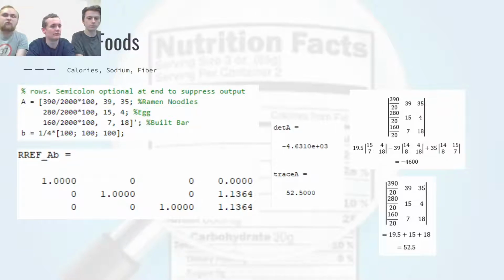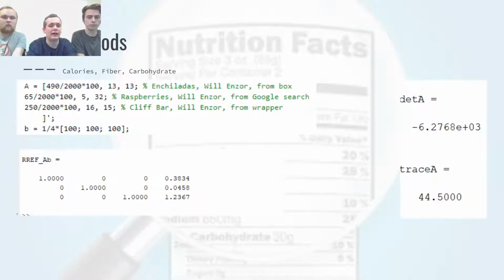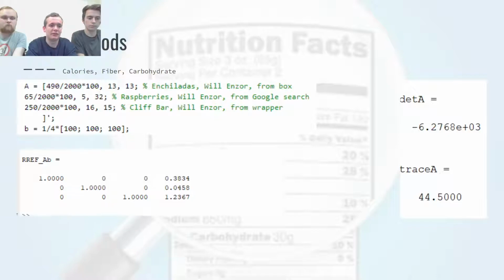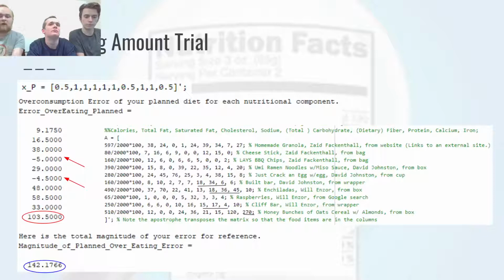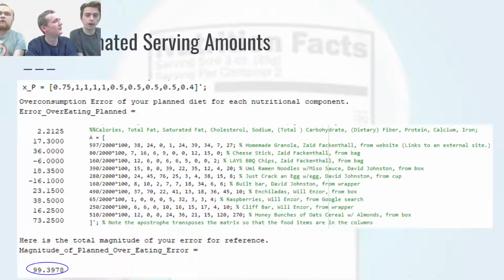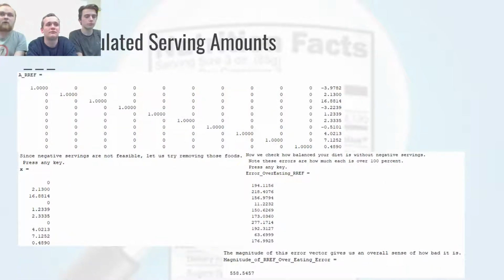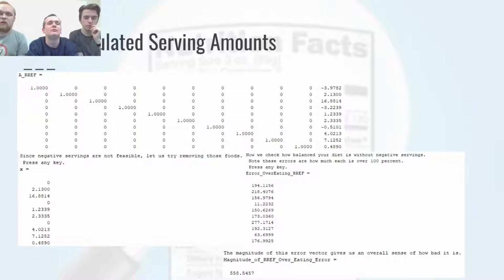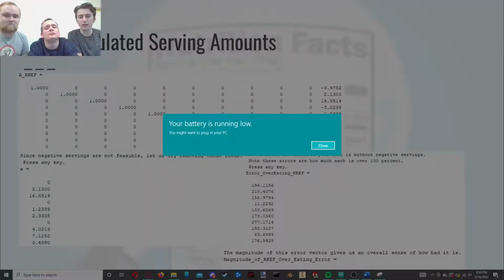Dietetic Analysis with Food Vectors